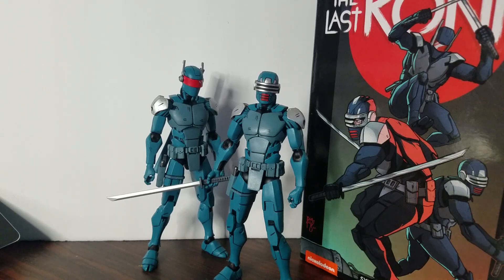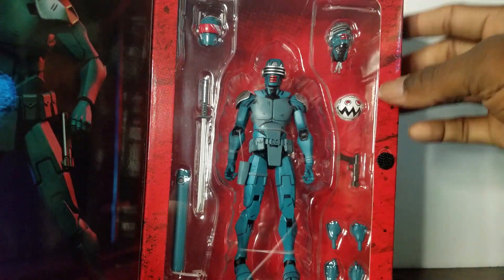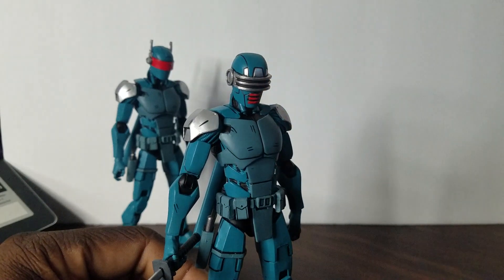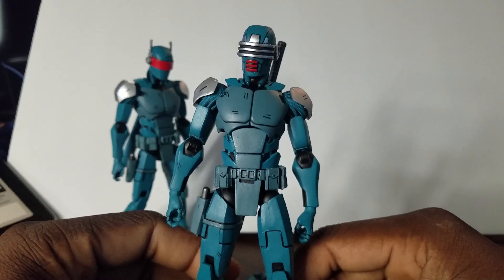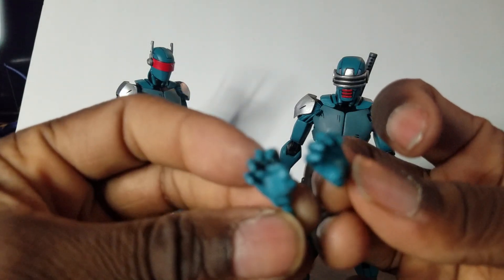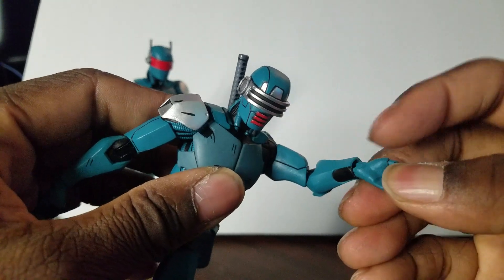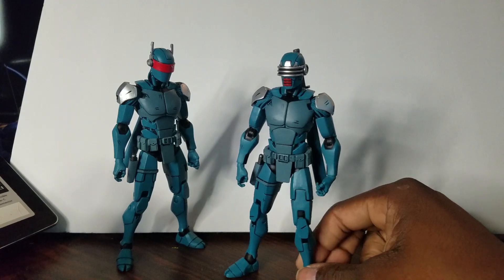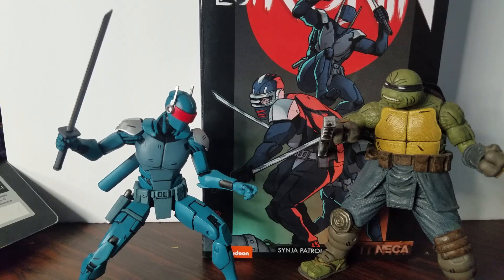Neca Teenage Mutant Ninja Turtles Ronin Synja Patrol Bots Review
This is a review of the Neca Teenage Mutant Ninja Turtles Ronin Synja Patrol Bots

EDIT UPDATE Best Buy Exclusive (Purchased at BEST BUY)